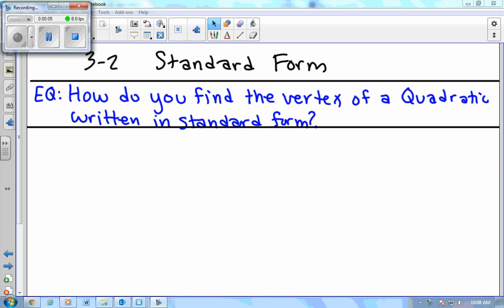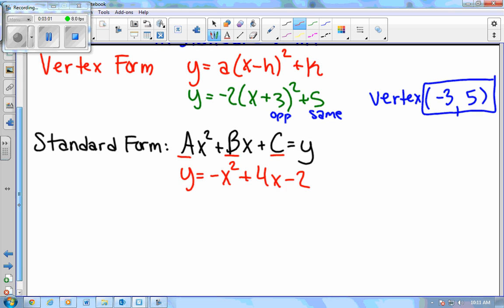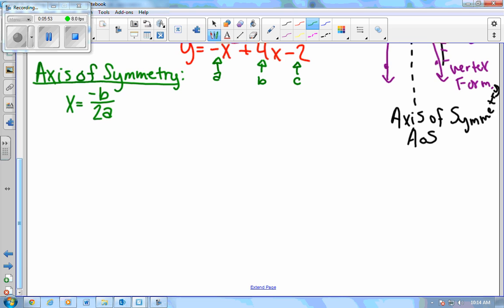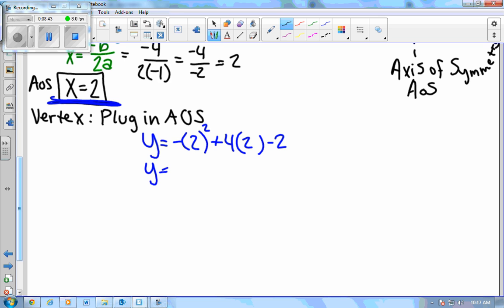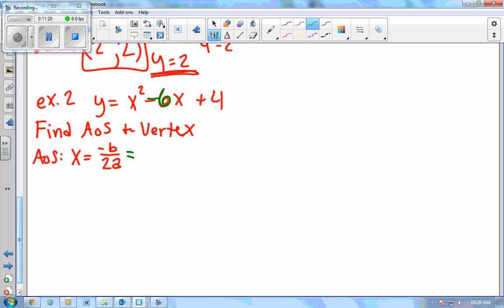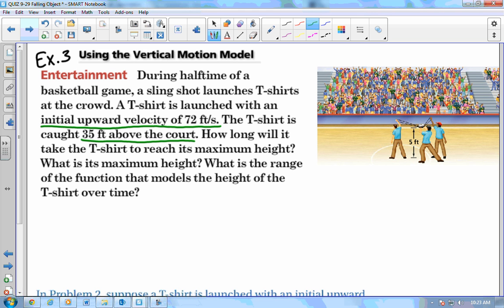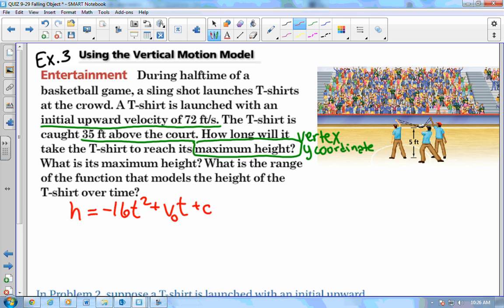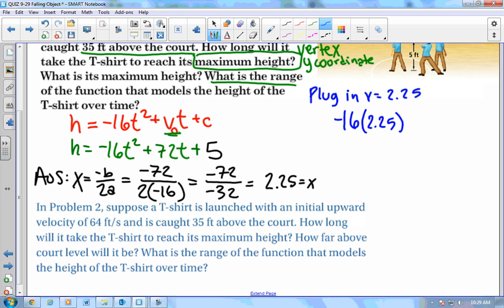3-2 Standard Form